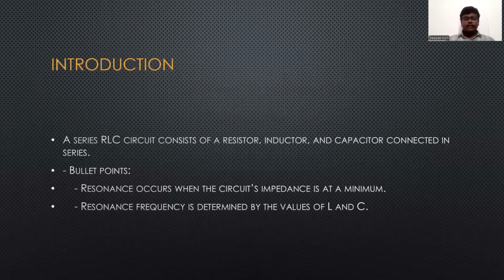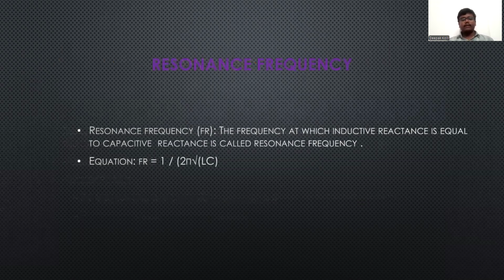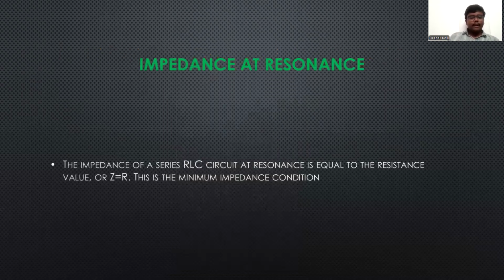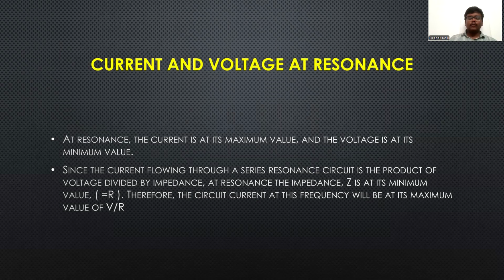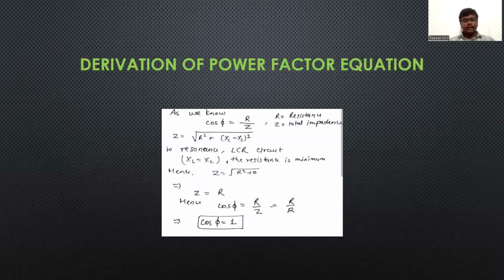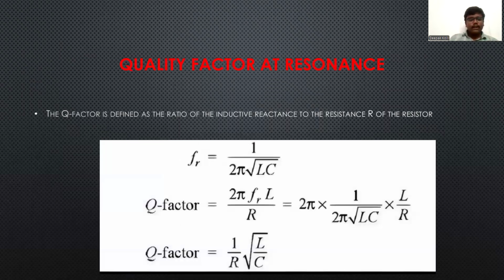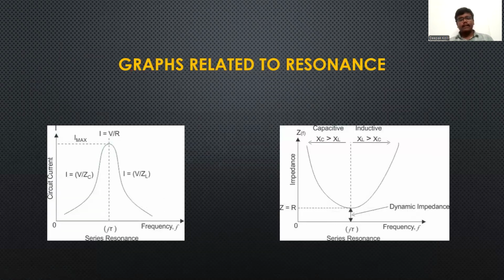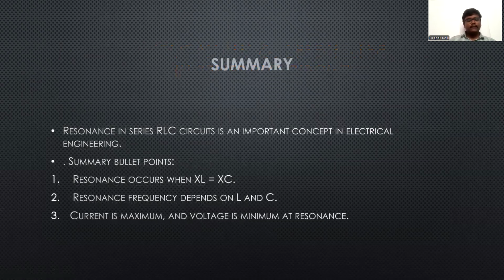resonance in series r-l-c